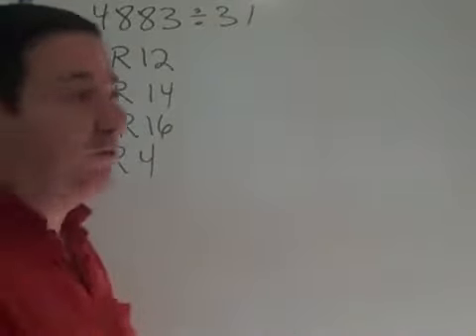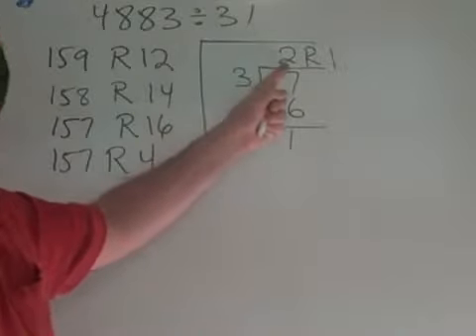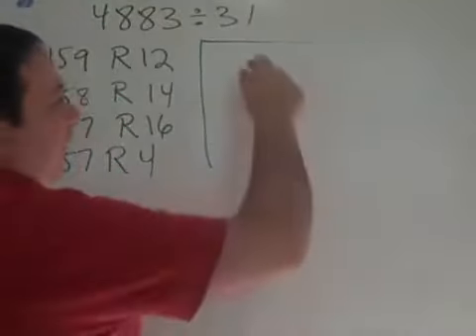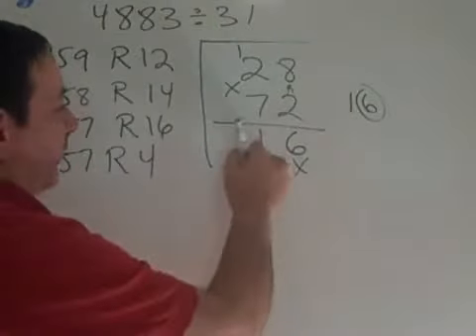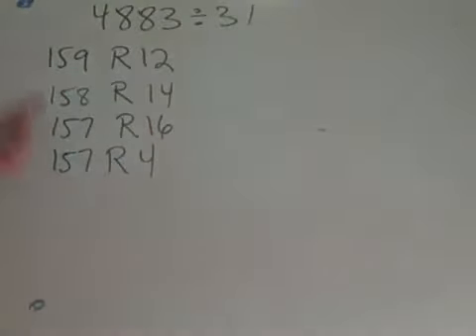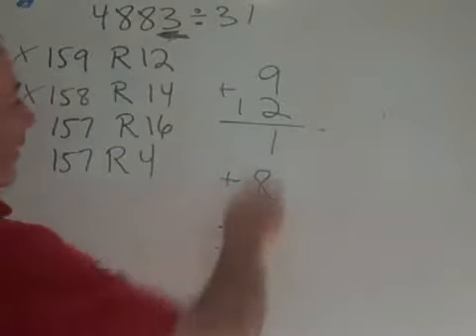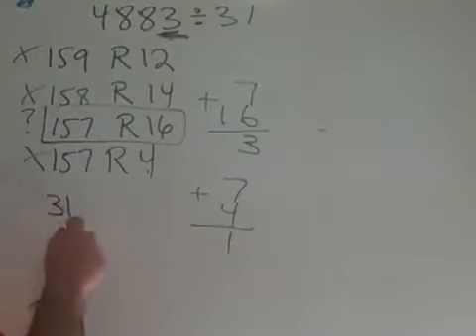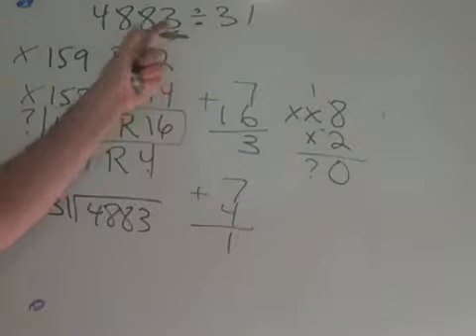Get help In Nursing Entrance Test By MathTutorOnDVD.com: Jefferson Prep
Jefferson Prep
It's habitually a good concept for parents to converse to educators and counselors at school. As professional educators, they'll have a good concept of the tutoring services accessible - and what works.

after that, there are some key points for parents to address: customization, know-how, certification, connection, convenience and assured outcomes.
Your child's education is significant, so take the time to ask abounding of inquiries before making a choice:
Jefferson Prep